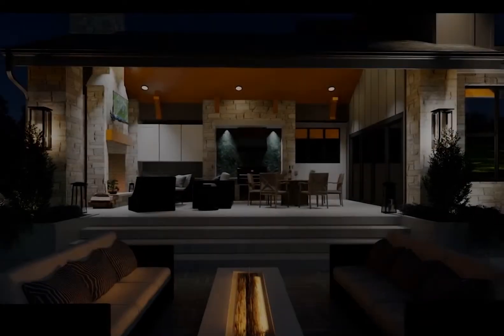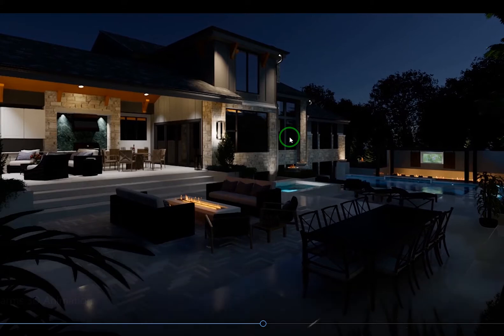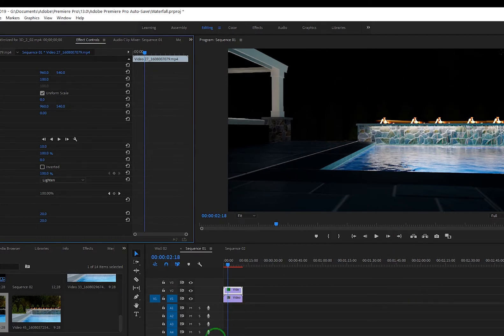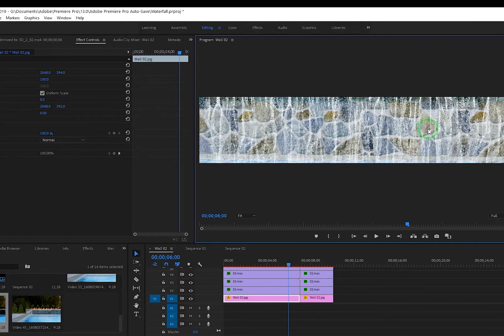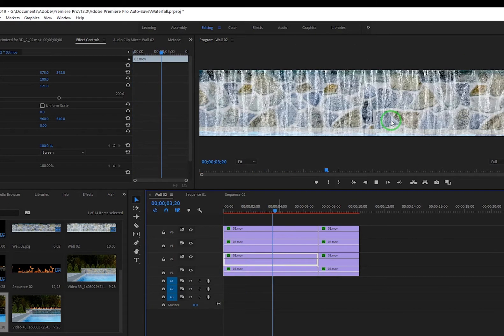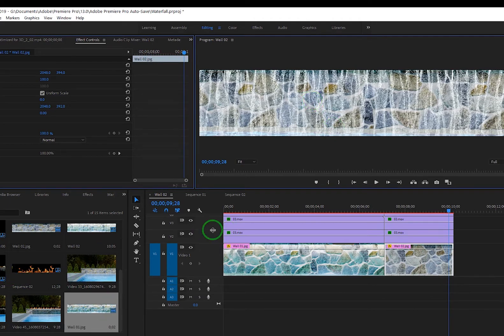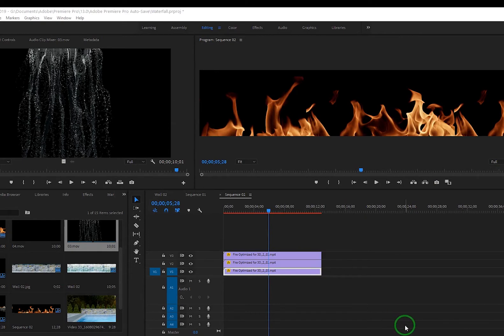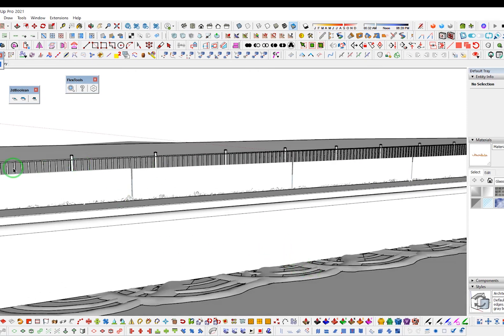Video Textures for Animated Fire & Water in D5 Render (Files Included)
I tried many different ways to create a transparent video texture, including green screening and chroma keying.   I finally stumbled on this easy solution.

Word on the street is that D5 Render 1.8 will have a new particle system with it's own fire and waterfall effects so this method will no longer be needed if this is true.  But for now, it's better than nothing.